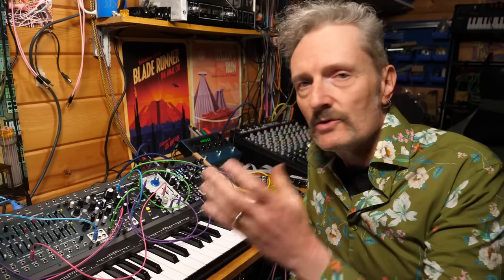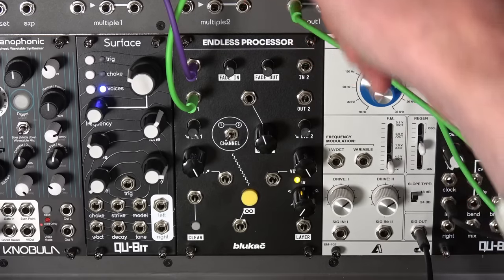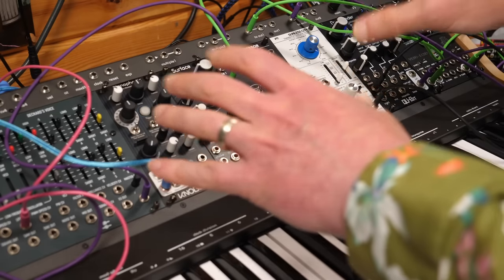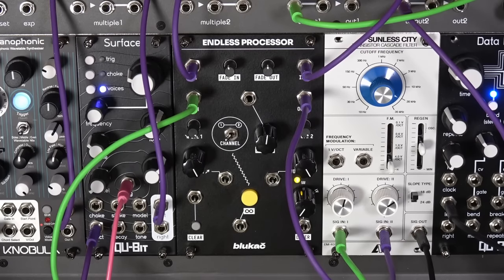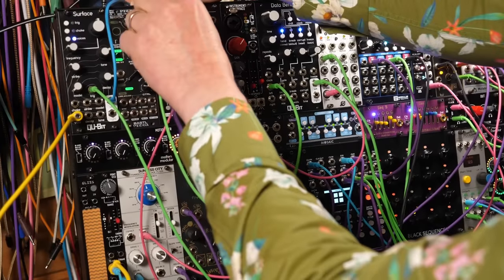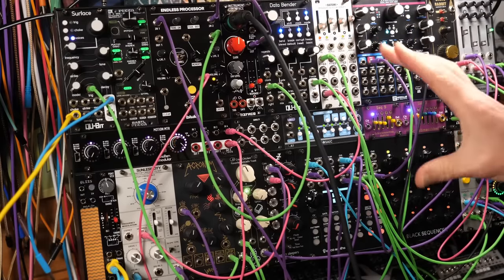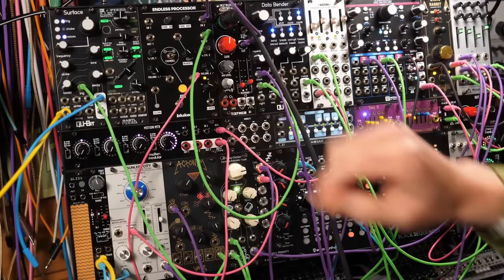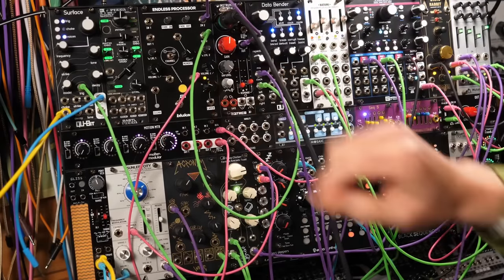Blukac Endless Processor Review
Endless is infinite sustain pulled from the sound sources of your rack, filled with the same tonal quality and stretched for an eternity. It's my latest favourite thing. You might not grasp it immediately; it might take some time, but gee whizz, it's a beauty.

Index:
Intro - 0:00
The Basics - 6:23
Dual Channelling - 16:03
Chords - 22:06
Here's a scenario - 23:30
How about a microphone? - 30:39
Another scenario - 37:08
Conclusions - 41:36